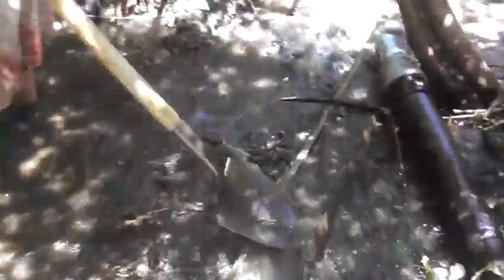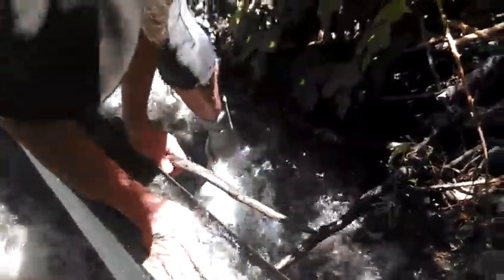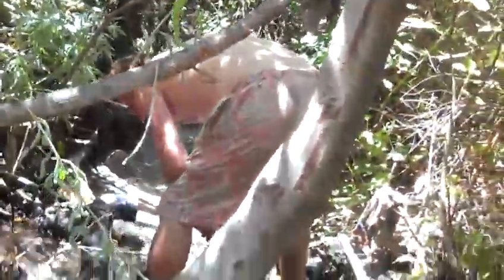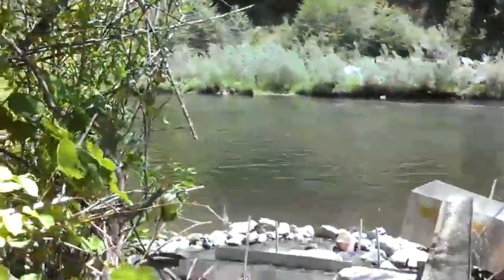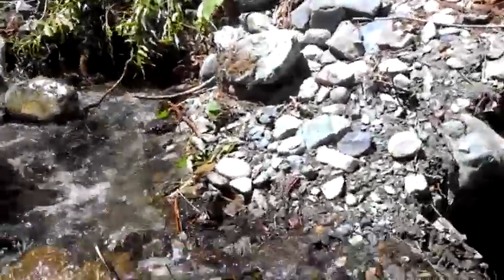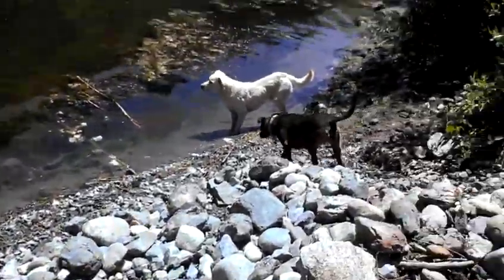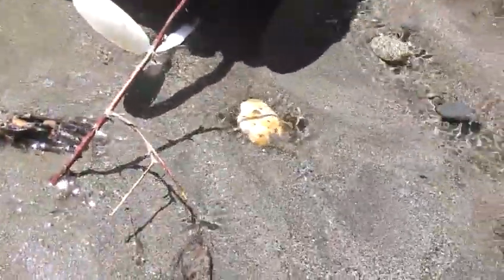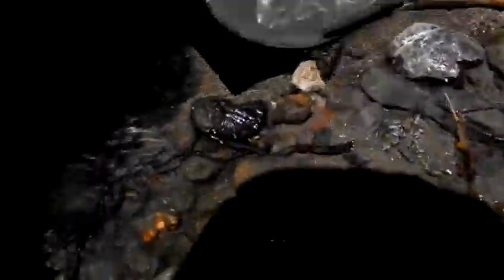Elliott creek restoration project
Native efforts to practice caring for the land as creator intended.